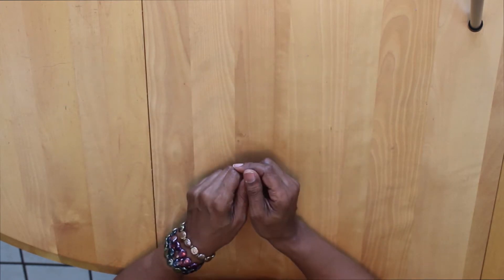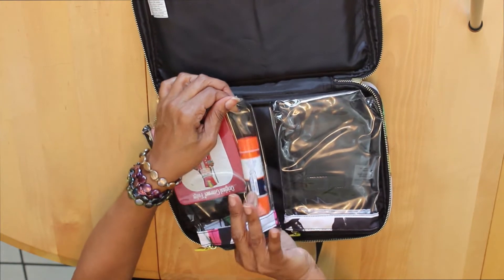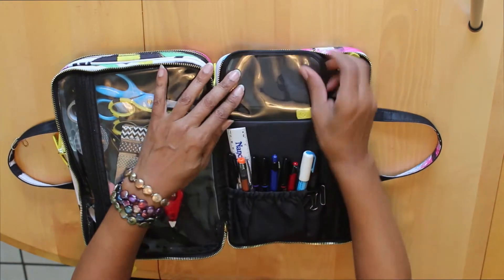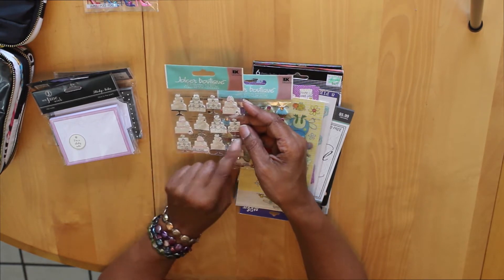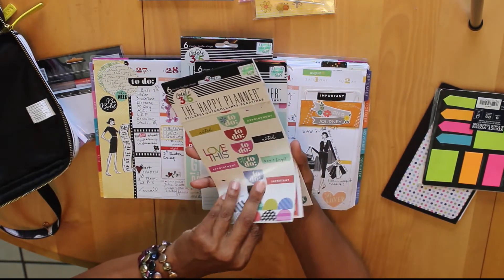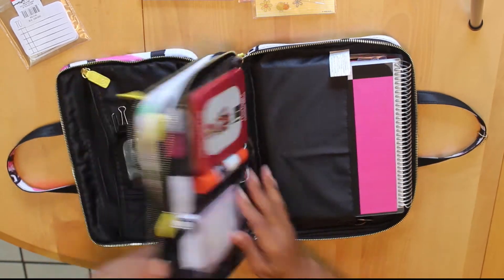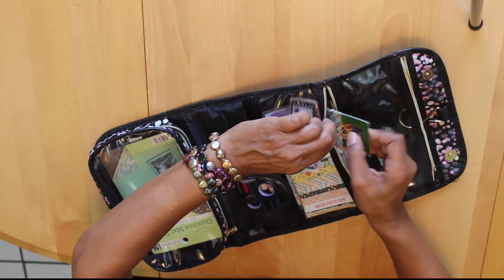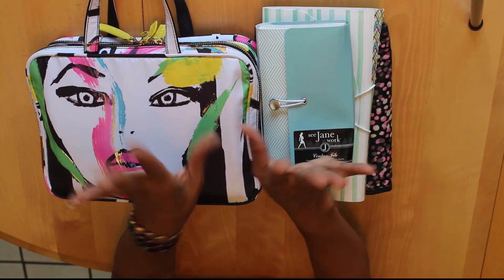Planner Newbie - What Supplies Do You Really Need?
Planner Newbie -- what supplies do your really need?  That question is answered as I show you the basics in planner supplies and planner organizing.

Sharpie Pens, Fine Point,Assorted  Target, Walmart, or any office supply store
Stickers, glue, other adhesives, corrector tape, Pilot G2 pens, and an assortment of other planner supplies are  available at Michael's, JoAnn's, Walmart, or wherever craft supplies are sold.